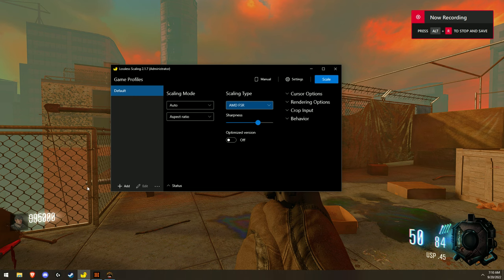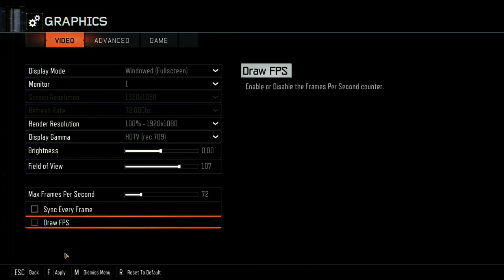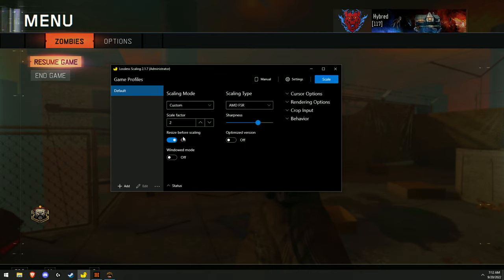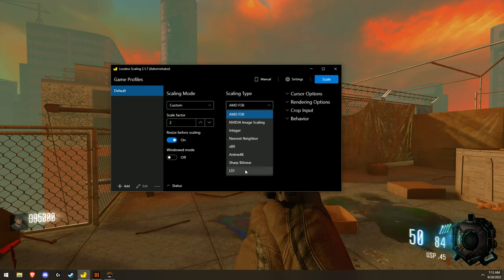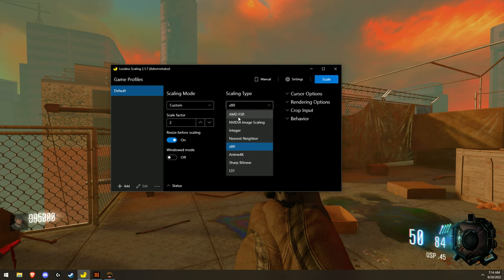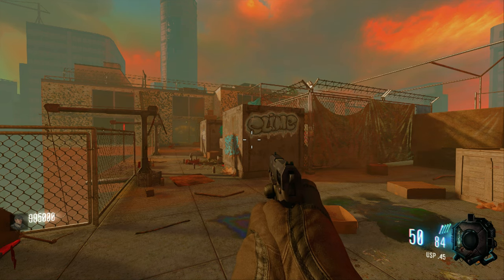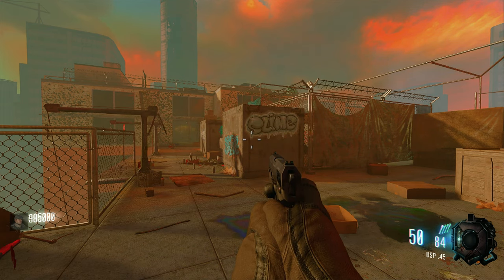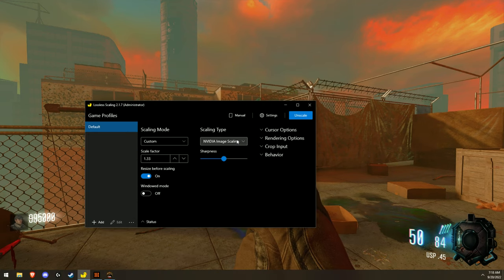Lossless Scaling Guide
Corrections: Ultra Quality is 1.3x, not 1.33x

In order to use the more advanced upscaling techniques you must buy the program. This includes a spatial AI upscaler named LS1 and also the beloved FSR 1.0, which can be applied and work flawless for 99% of games. Please note that the AI used in LS1 is different and more lightweight than the one used in DLSS, since it cant recieve temporal data and must run on a wide range of GPUs. So do not expect the same exact quality, however in every instance except shadow detail LS1 does surpass FSR 1.0, which was very usable already depending on screen size, resolution, what quality preset, etc, and it's still regularly updated with improvements happening all the time.

0:00 Explanation
0:15 Scaling Mode
2:55 Scaling Types
4:29 Misc Features
5:01 How To Upscale
5:36 Comparing The Upscalers
9:19 AI Upscaler Explained (LS1)

All Of My Texture/Shader/Sound/Skin/Behvaior Packs

PC SPECS
► CPU: AMD Ryzen 7 3700X 3.6 GHz 8-Core Processor
► Motherboard: MSI B550-A PRO ATX AM4
► Memory: Crucial Ballistix 16 GB (2 x 8 GB) DDR4-3600 CL16
► Storage: Crucial P1 1 TB M.2-2280 NVME Solid State Drive
► Video Card: Radeon RX 5700 XT 8 GB
► Case: Phanteks Eclipse P400A ATX Mid Tower
► Power Supply: Antec Earthwatts Gold Pro 750 W 80+ Gold Certified Semi-modular ATX
► Case Fan: ARCTIC P12 PST 56.3 CFM 120 mm Fans 5-Pack

IGNORE TAGS!